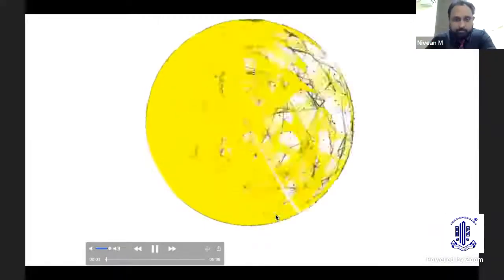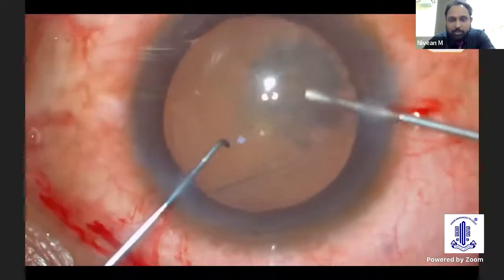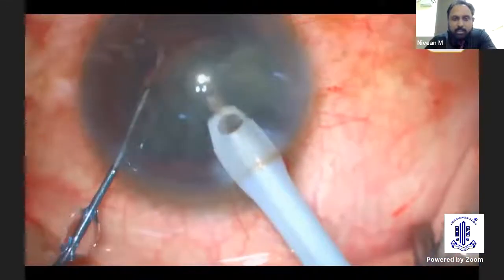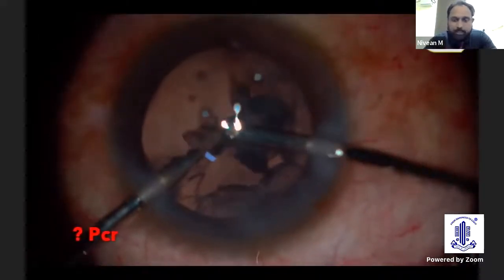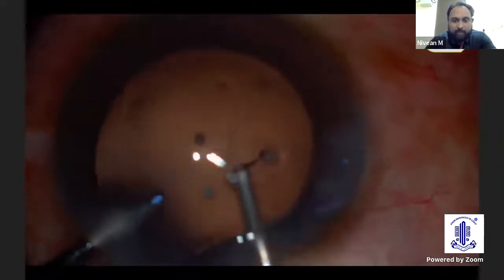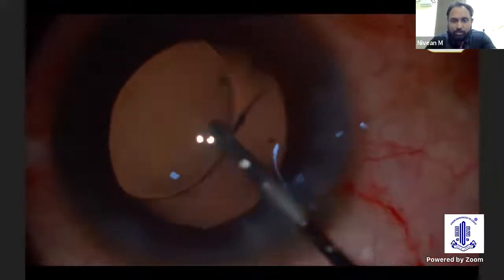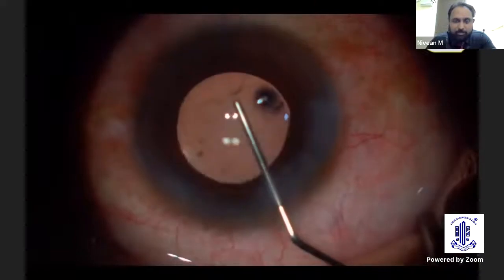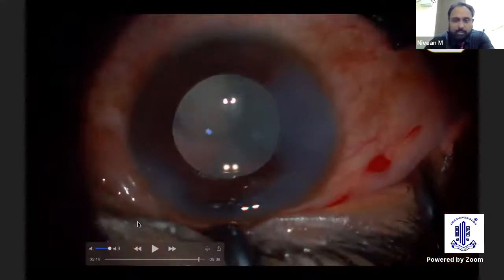Top Pearls in Cataract Surgery Dr NIVEAN M